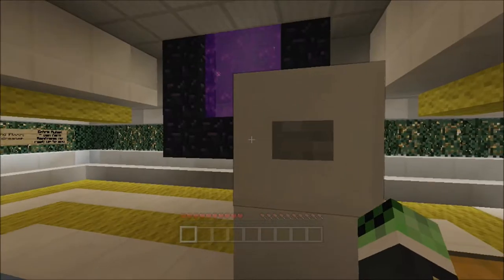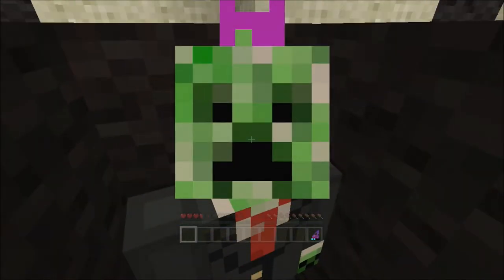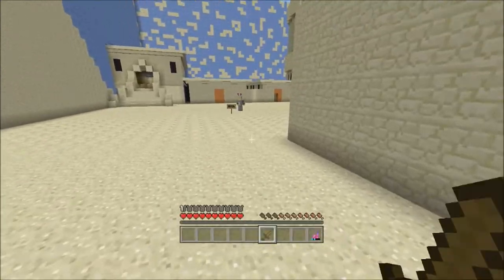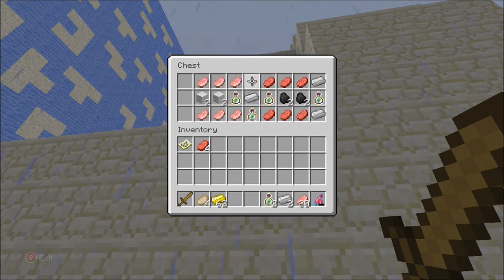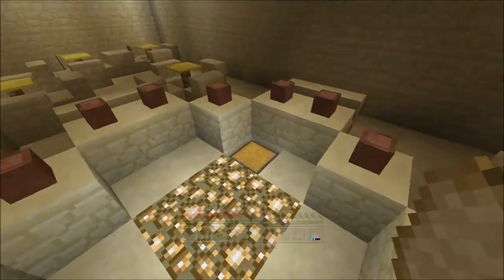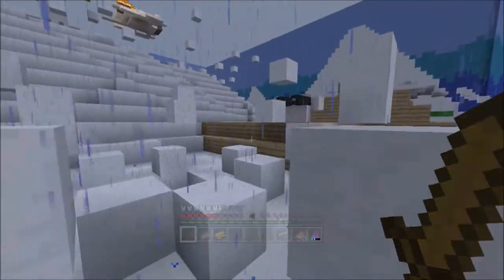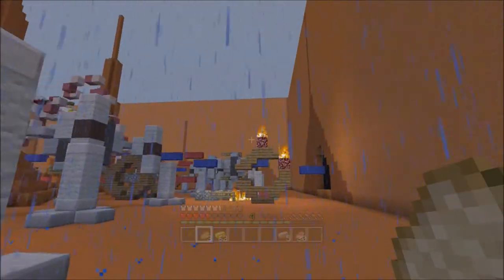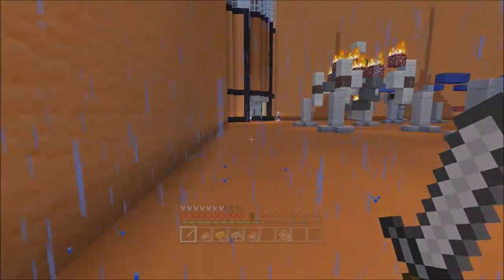Minecraft XBOX-Hunger Games: Star Wars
Hello and welcome back to a weekly series were I play hunger games, hunger games is where players have to fight to the death while gathering armor and weapons sometimes even food.

In this episode I play the star wars map, I almost kill someone but instead I run!